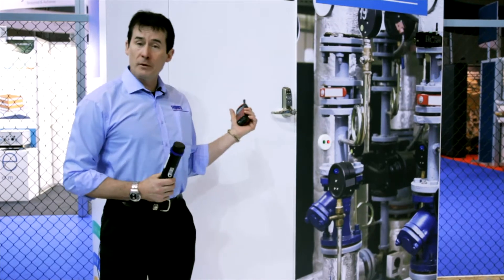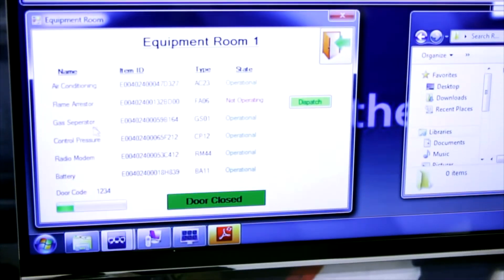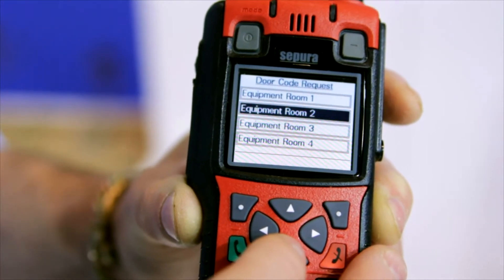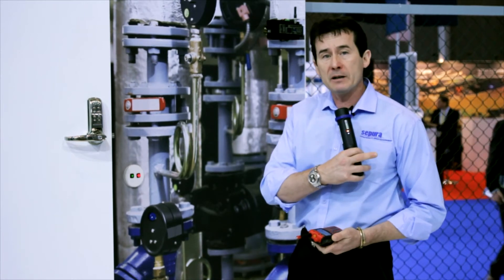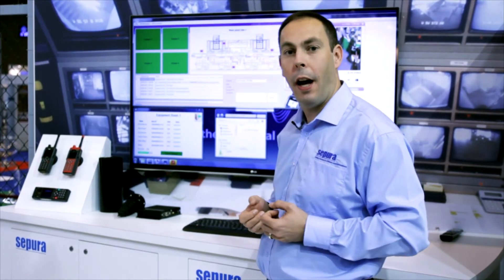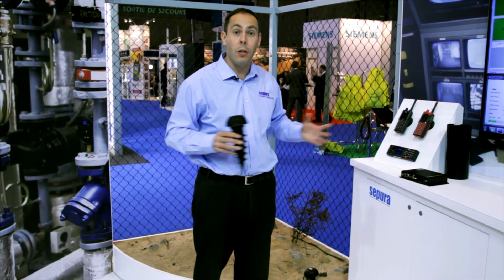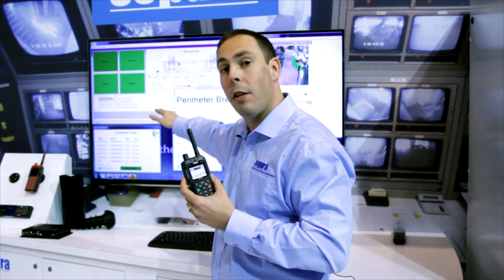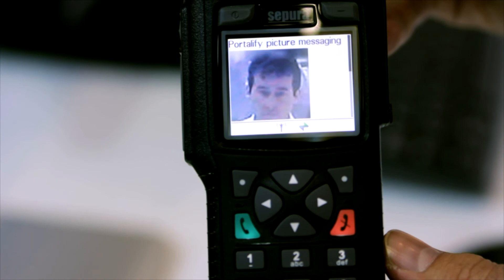Sepura at CCW 2013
Demonstration of perimeter security and image sharing using standard TETRA infrastructure.